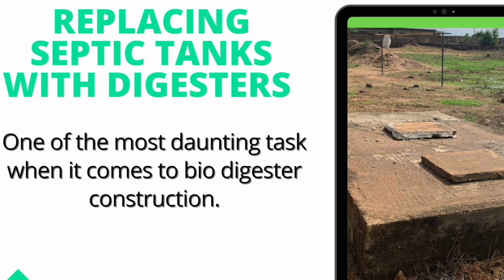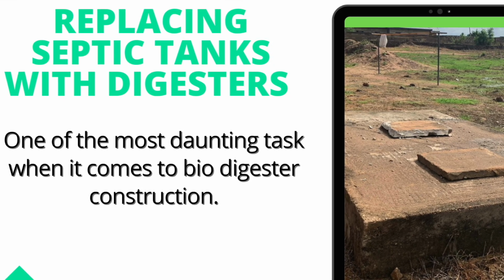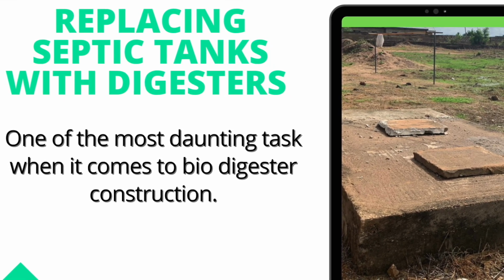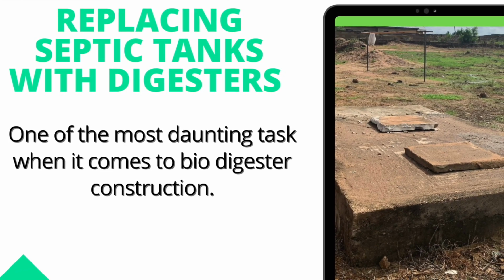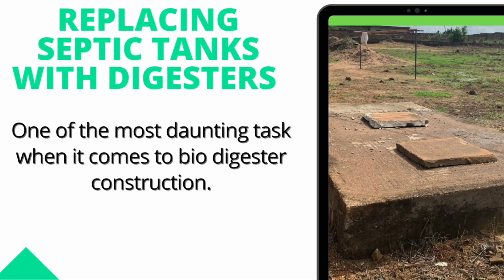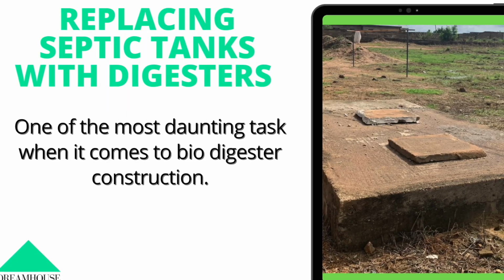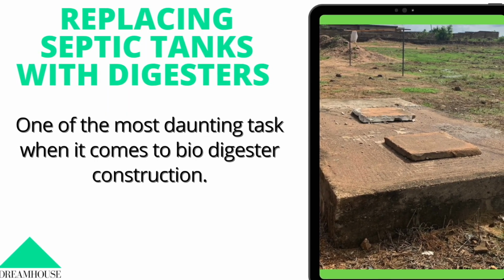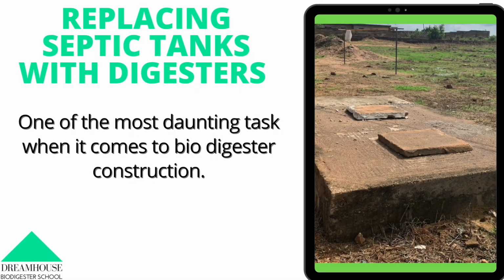Can you truly replace a septic tank with a biodigester?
How to use a biodigester to replace a septic tank as an alternative in solid waste management in Ghana.

📍How to construct a biodigester: //youtu.be/0xf3rqXd5bU?si=81PaBKG7RauZf9pE